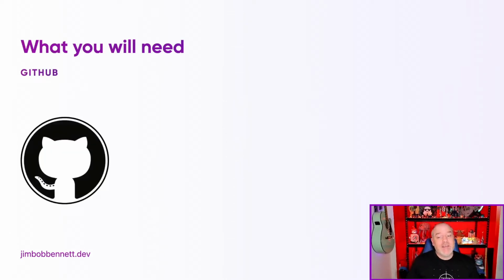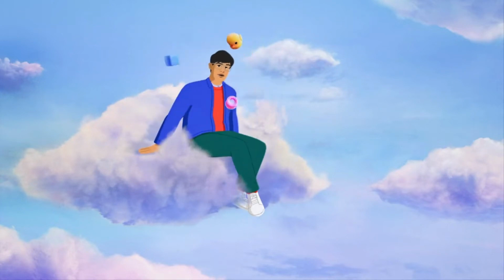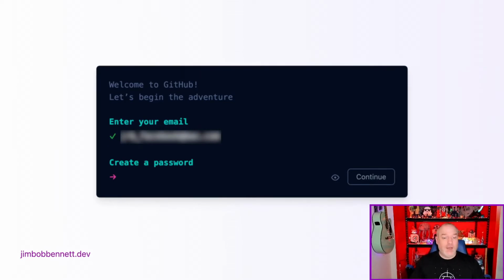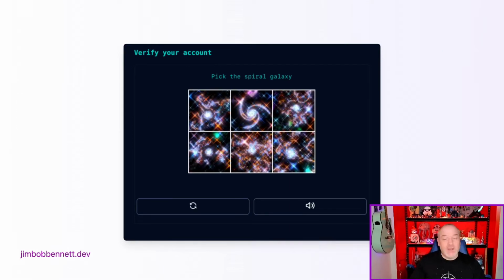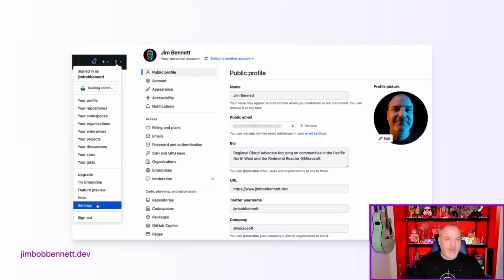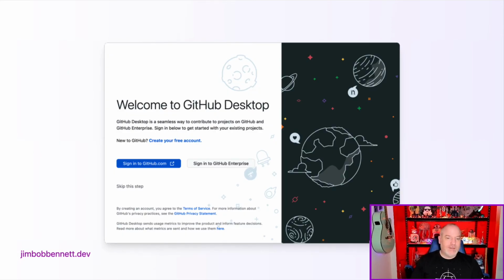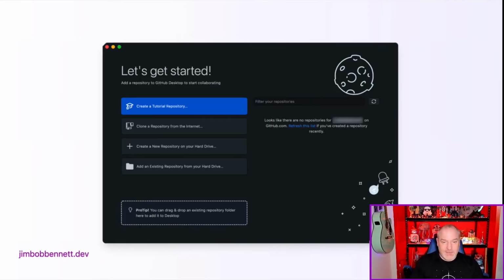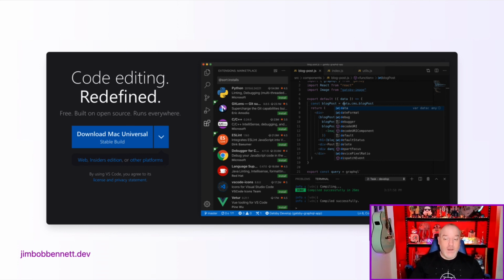Get signed up with GitHub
This video is a walk through of the Get signed up with GitHub session from the Open Source bootcamp available

This video is not intended to be played during the event, but is to give the presenter a walk through to help with learning this session.

You can find the slides in the presentations folder of the bootcamp guide repo

When running this session make sure to pause during all the sections that require the attendees to do something (such as signing up for GitHub or downloading and installing GitHub desktop or VS Code) to give the attendees time too complete the step.